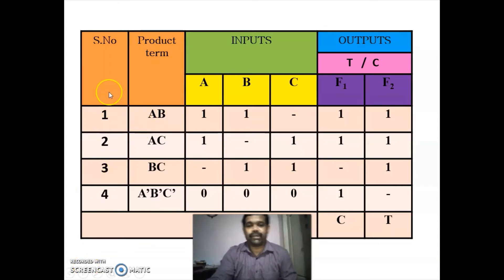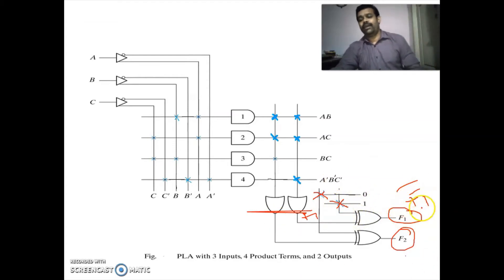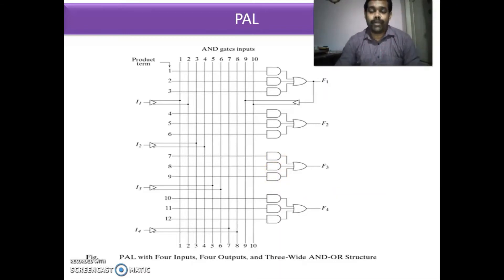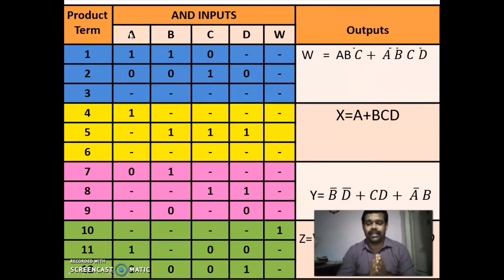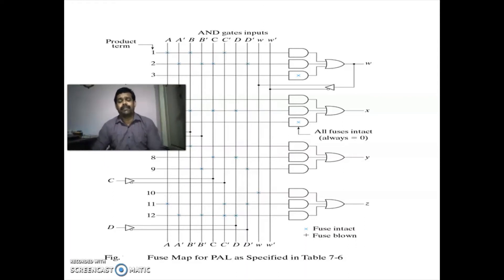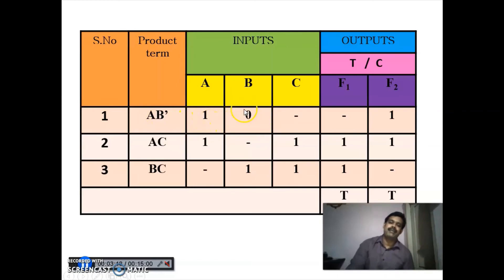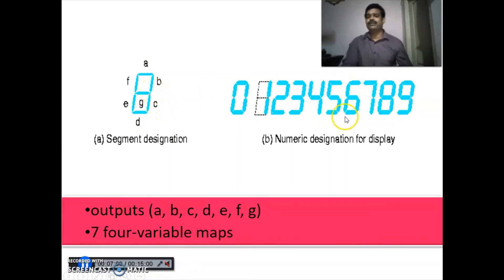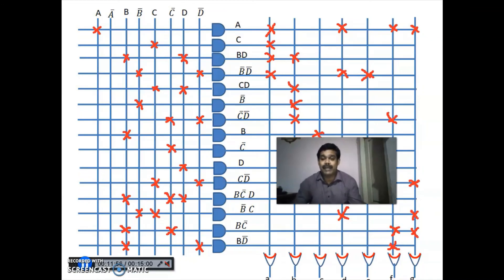UNIT 4 - PAL , PROBLEMS IN PLA,PAL